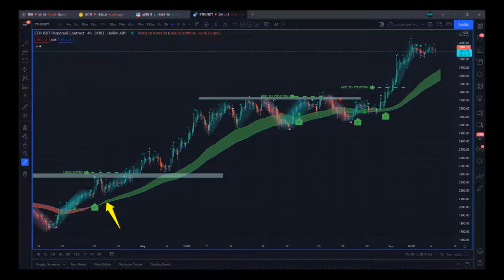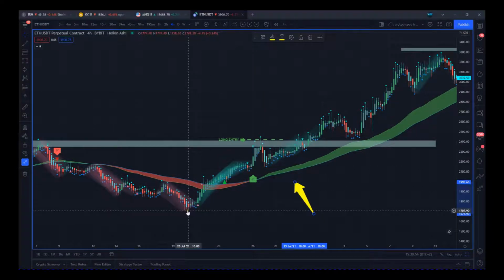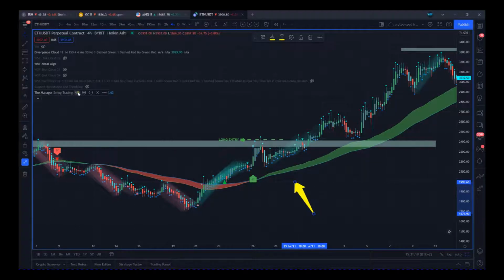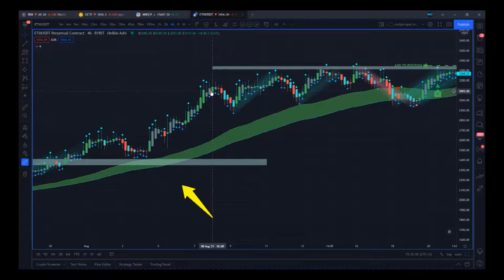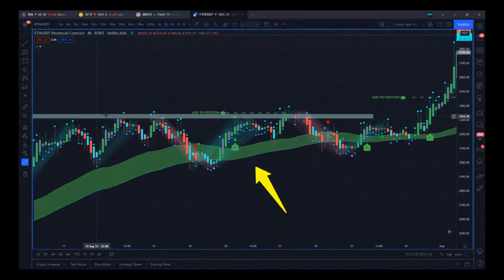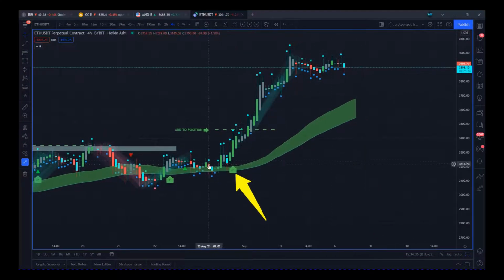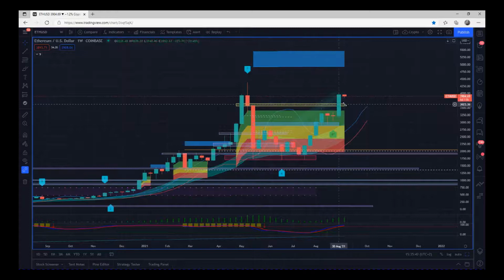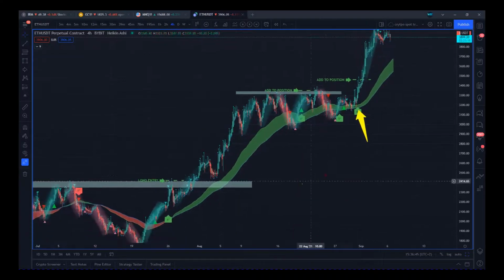➡️Crypto Swing Trading Tutorial - Ethereum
Discover the captivating long-term cryptocurrency swing trading opportunity that unfolded during the summer of 2021, showcasing successful execution. Gain comprehensive insights into the entire process - from signal identification and confirmation to skillfully managing trades for optimal profitability. Acquire invaluable knowledge of this proven cryptocurrency trading strategy and leverage it to augment your Ethereum and other cryptocurrency holdings confidently.

Paul used the Crypto Trading Bundles to get in the trade and then add to his position - Check if it is available for your platform

Then Paul used "The Manger" to stay in the trade, to maximise profits! Check if the Manager is available for your trading platform

👉For the best deals on Crypto  Trading Indicators and Crypto Trading Software.